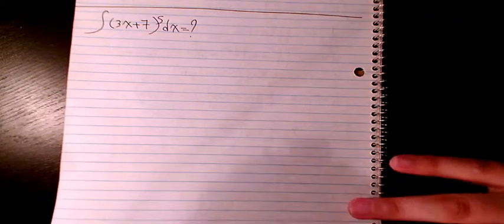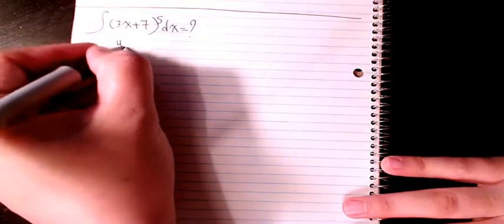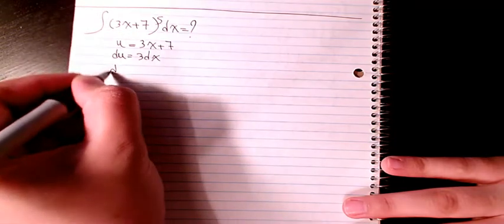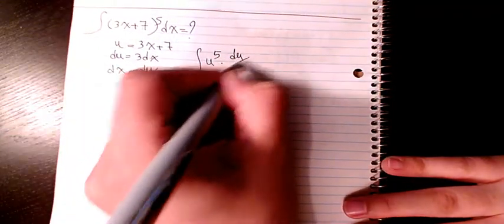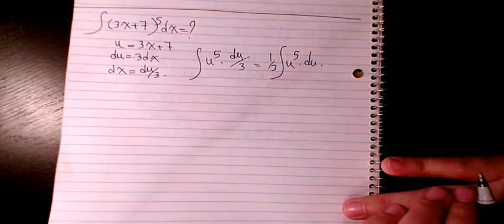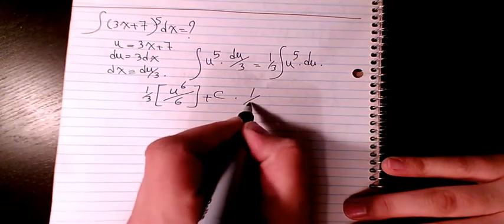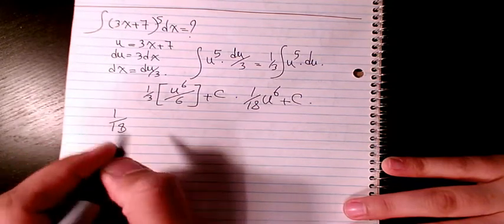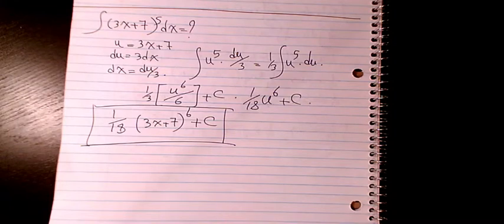How to integrate (3x+7)^5, Integration by substitution, indefinite integral, calculus